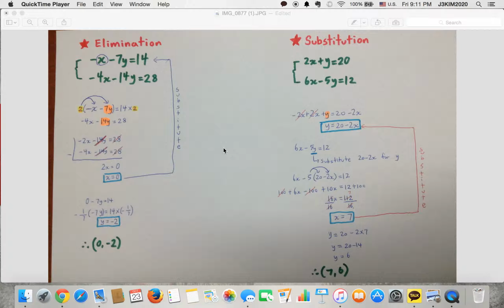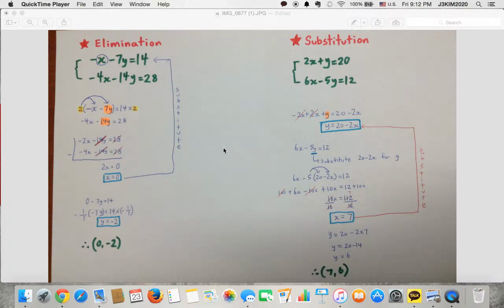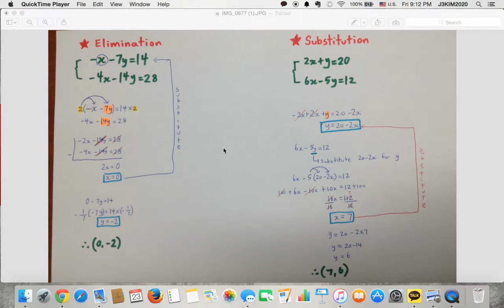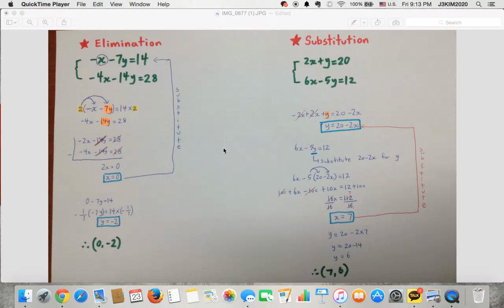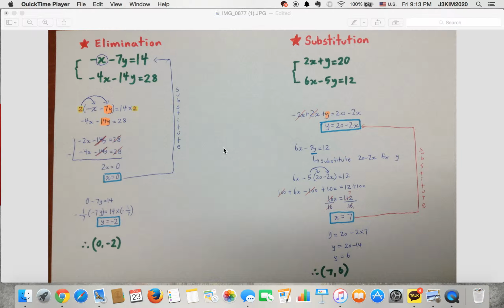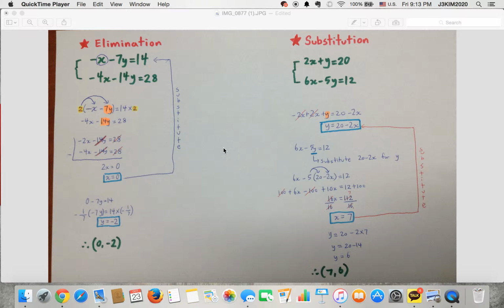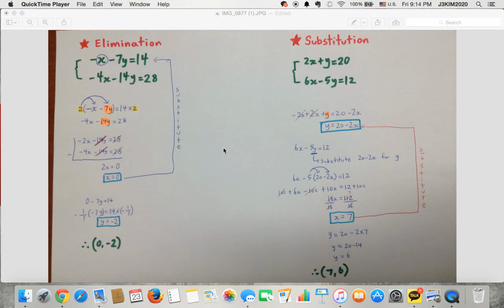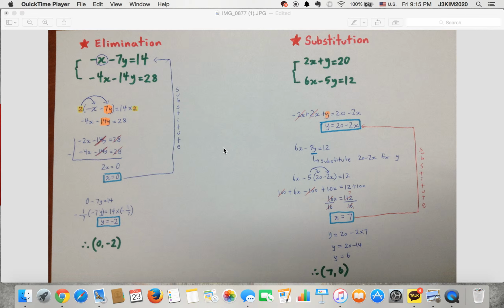Jack Kim Math Substitution Elimination